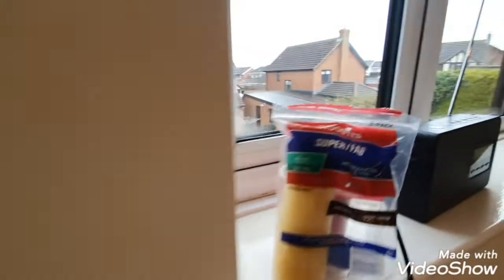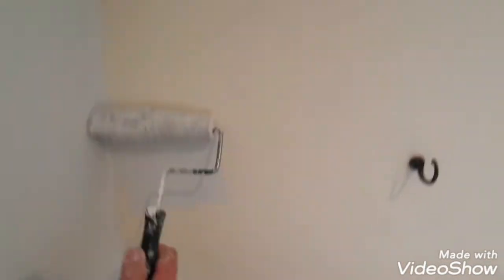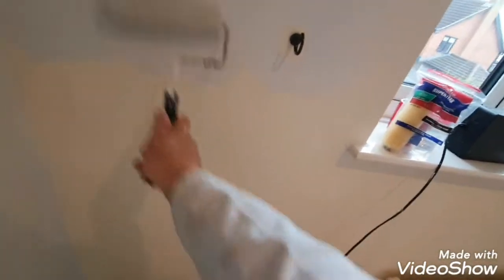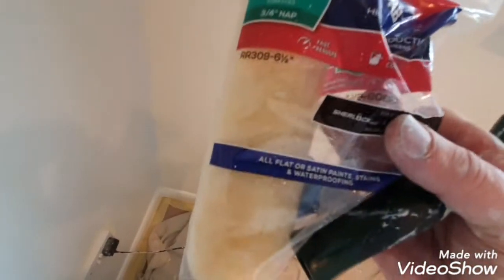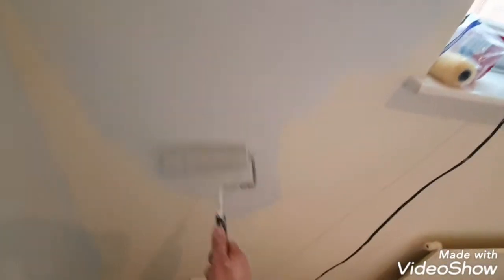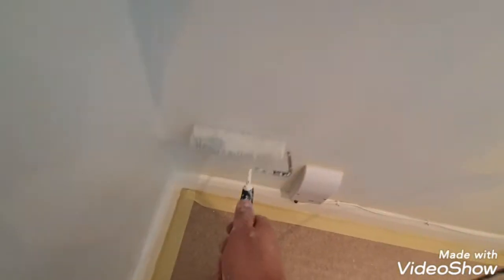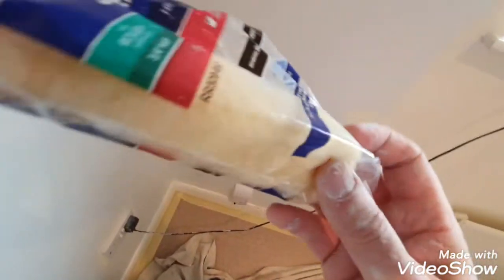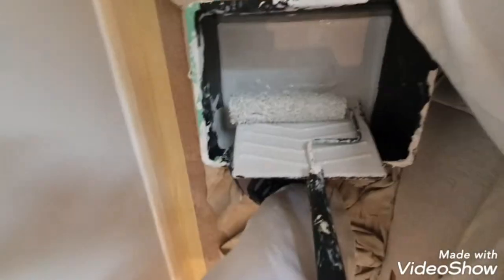Super/Fab Roller By Wooster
This is a review on the Super/Fab roller by Wooster.
it's 6.5 inches in length and works with the small Wooster Jubo Koter frame and Sherlock pole also by Wooster.
I found it has amazing spred capacity and holds alot of paint without any over spray when rolling
You can roll so much closer to sockets etc so makes cutting in alot easier.
I would only use this in a matt finish as I think anything with a sheen your best off with a microfiber sleeve.
I did this room just as quick as I would with a bigger 9 inch kit.
It's less cumbersome and can be washed out after use alot quicker than bigger kit.